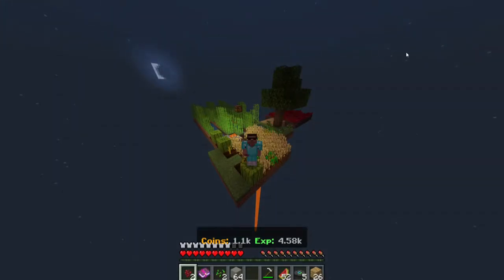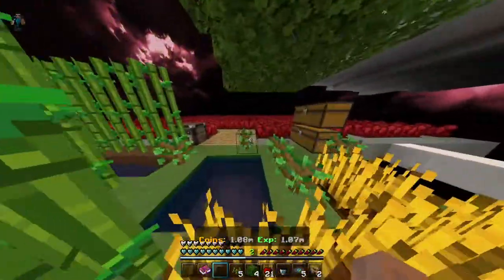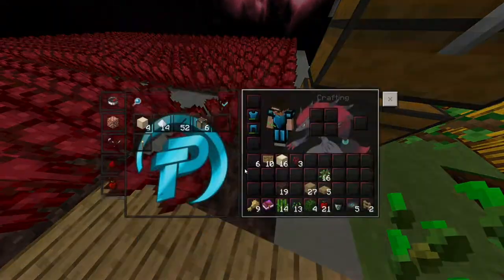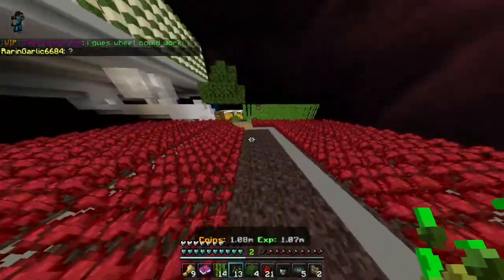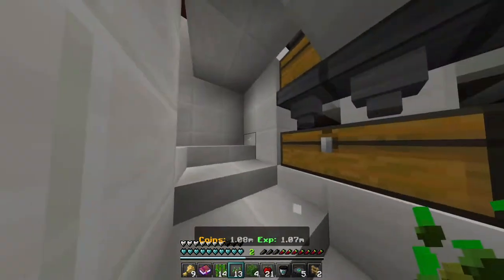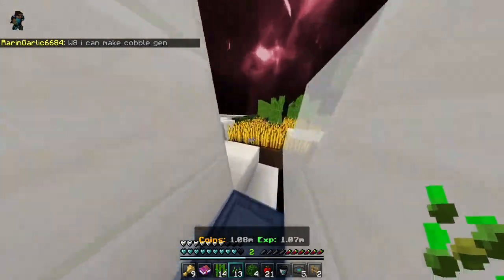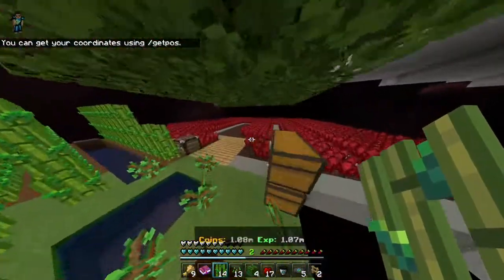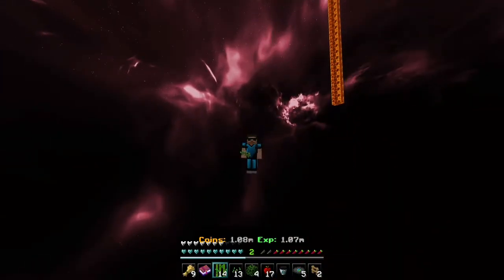How to start on Lifeboat skyblock (Legacy)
Hello these are just some tips that helped me get to 1 million exp on Lifeboat skyblock legacy with some farms but they might not work for everyone so please don't blame me.

I will also do a version of this video for Lifeboat skyblock 2.0 in the next few days.

I still hoped that this helped you with your start on skyblock and have a good day.

Lifeboat.net is a Minecraft Bedrock Edition (MCPE) server
It's in the featured servers and the ip is
play.lbsg.net